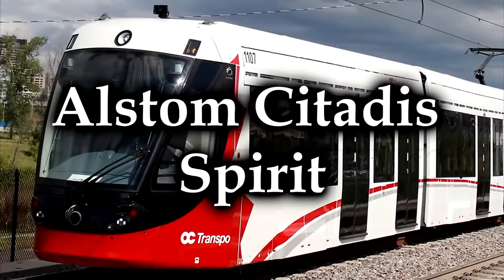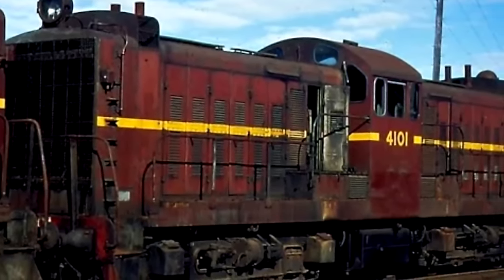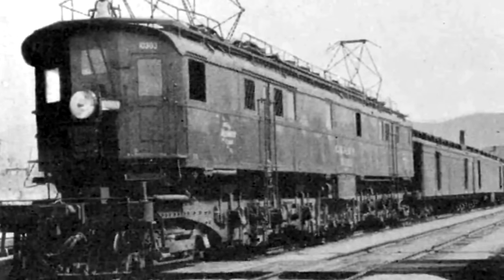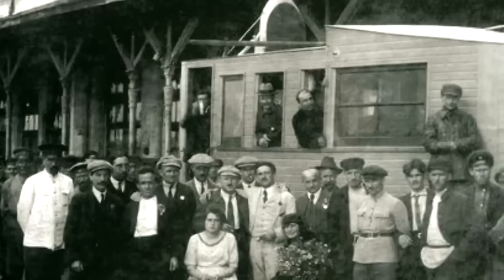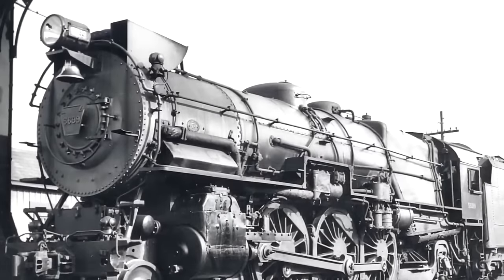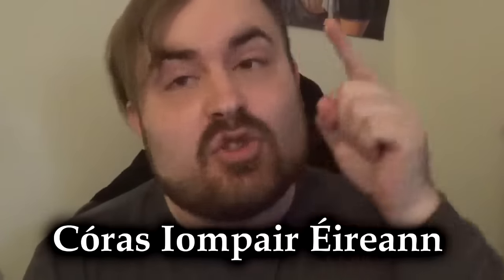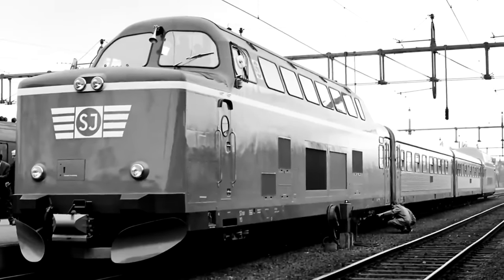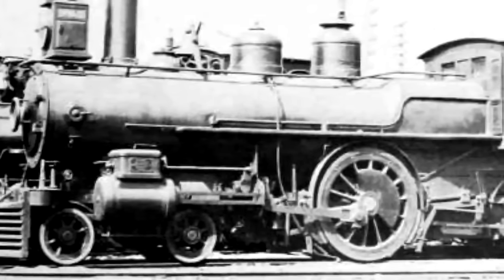The Worst Trains Ever Montage (Parts 16-20) | History in the Dark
There can be no peace!